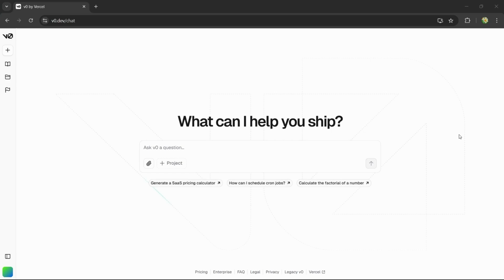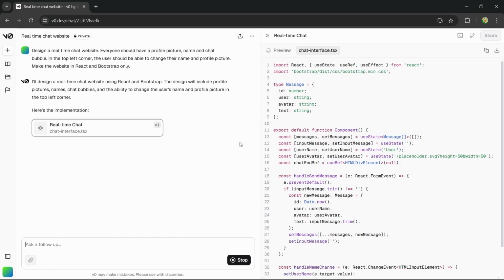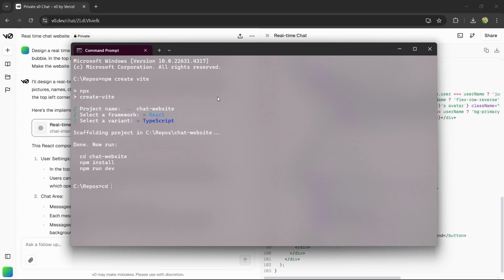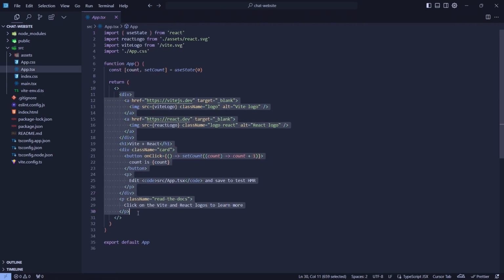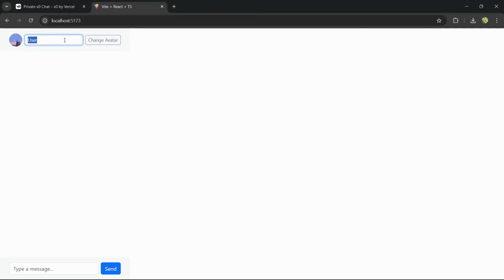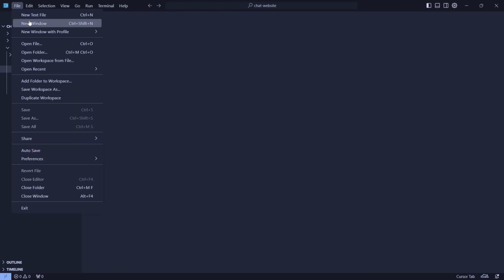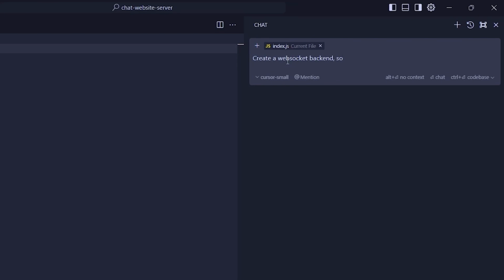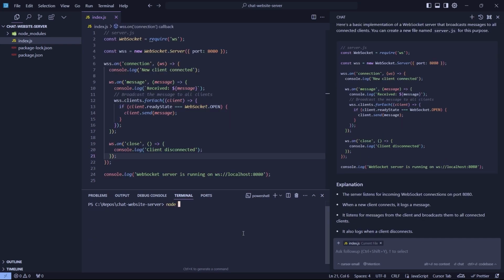Build a Real-Time Chat App with WebSocket – No Code Required! Part 1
Want to create real-time chat to your app? In this video, we’ll show you how to create a simple real-time chat application using WebSocket – all without writing any code! Learn how to connect users instantly and enable seamless communication in your app. Watch as we break down the process step-by-step, making it easy for anyone to create their own chat system.